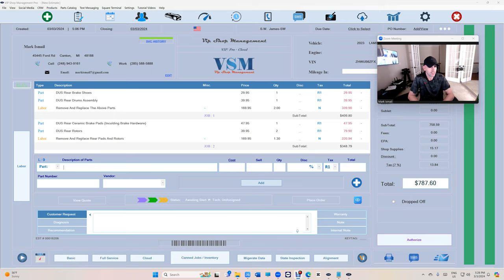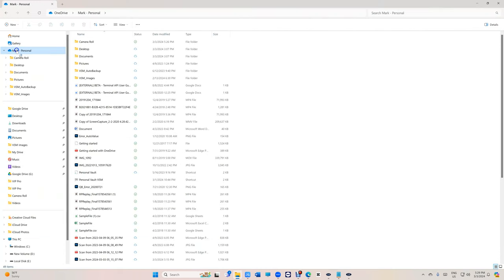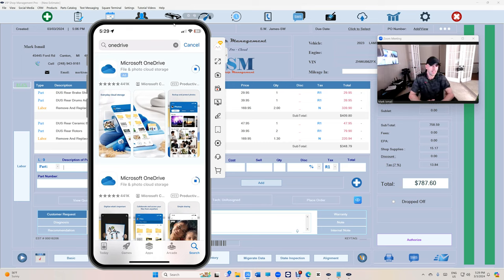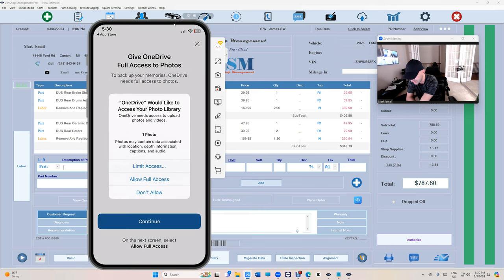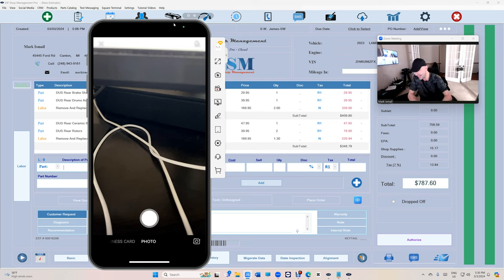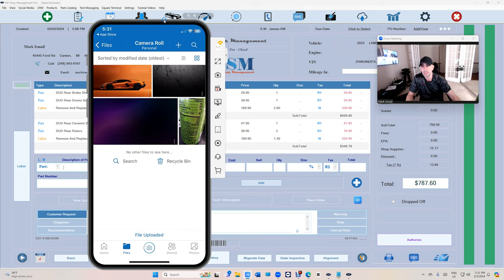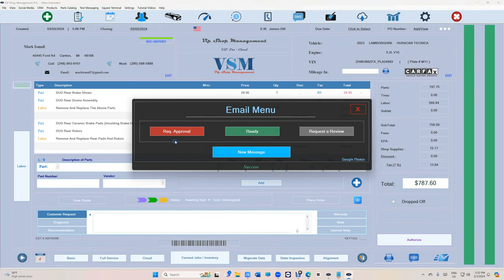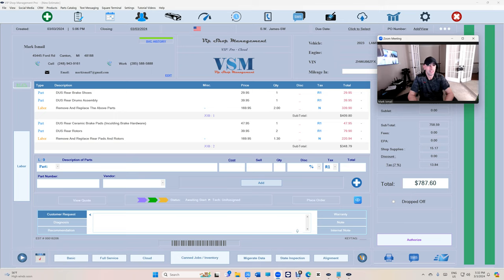Tutorial 15: How to use your iPhone or Android phone to Upload Pictures to (VIP PRO)